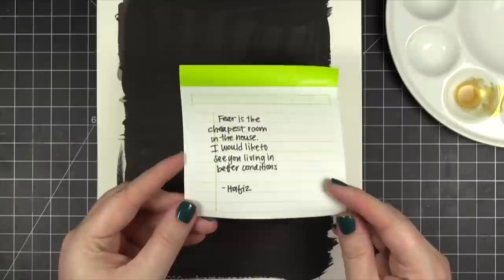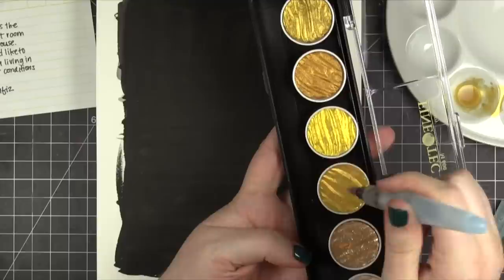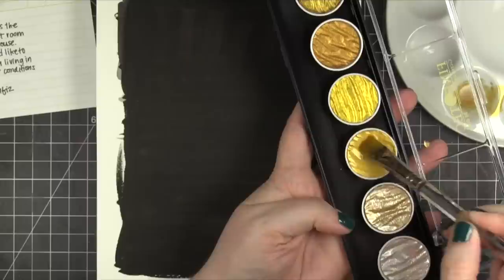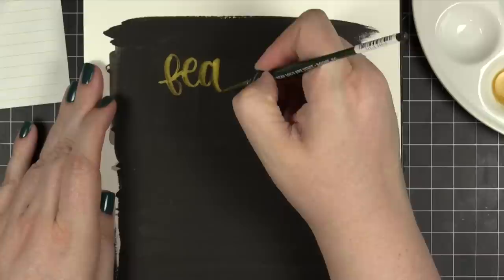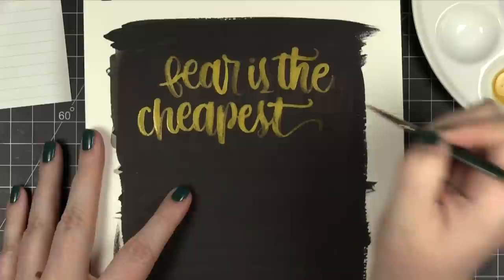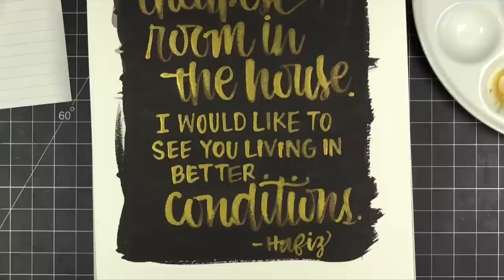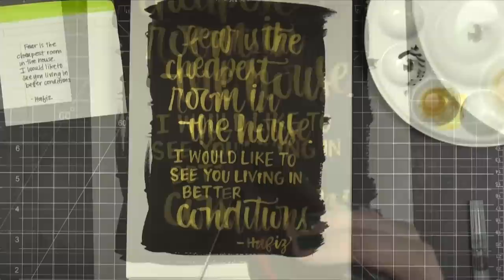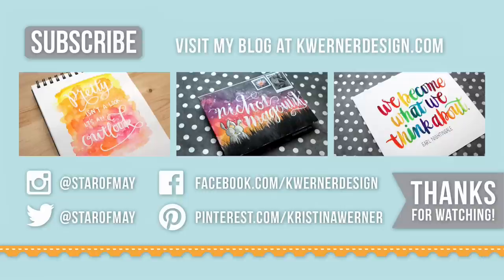Brush Lettering with Gold FineTec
Brush lettering with FineTec Gold.

• Dr. Ph. Martin's Hydrus Watercolors 1 oz, Set 2  ——

October 2015 Theme:
Holiday cards or tags

November 2015 Theme:
Winter or White Cards

MAILING ADDRESS (updated February 2021):
Kristina Werner
1878 W 12600 S
Box 509
UNITED STATES